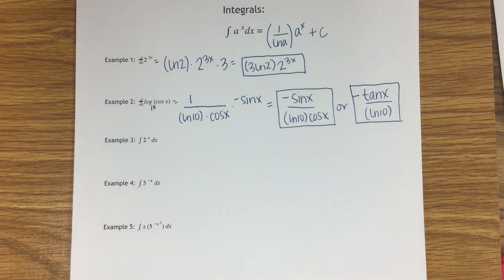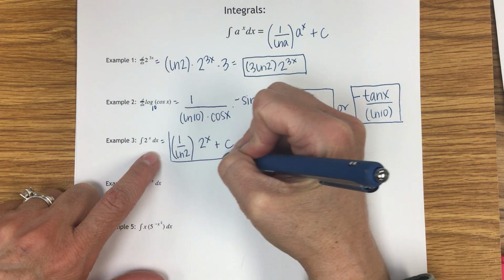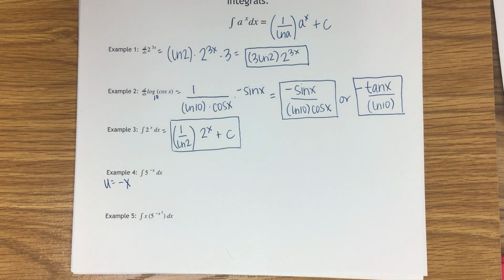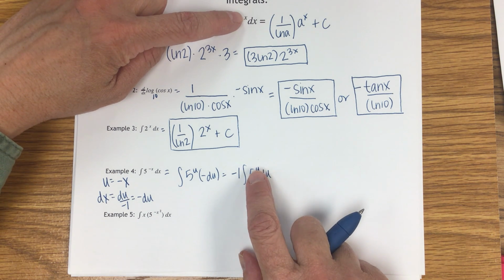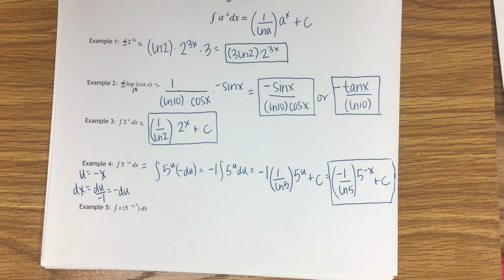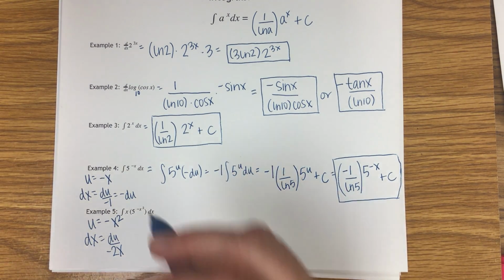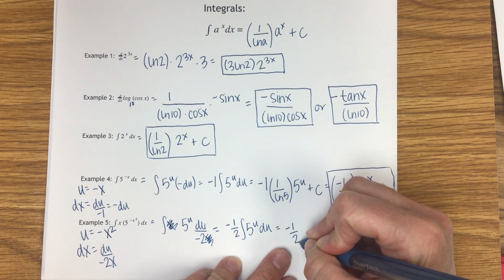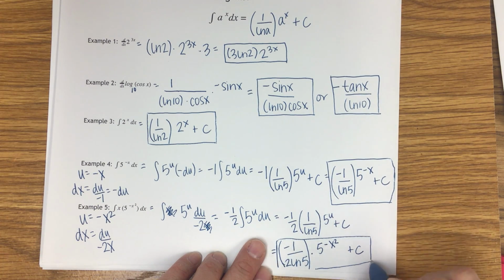CC Section 5.5 examples 3-5